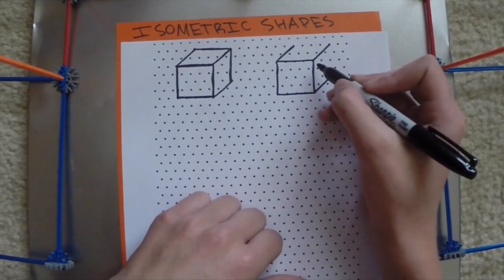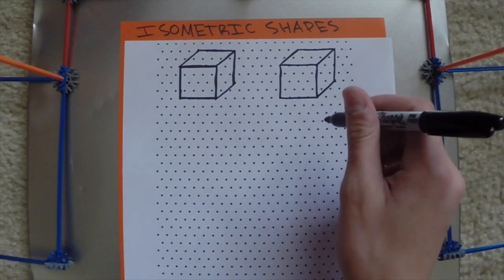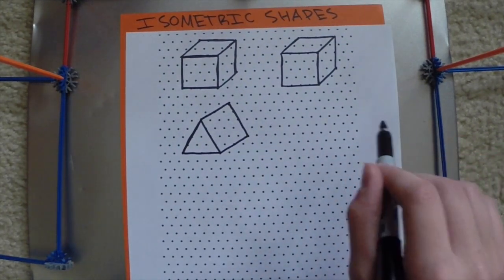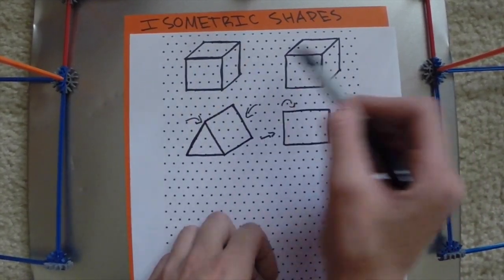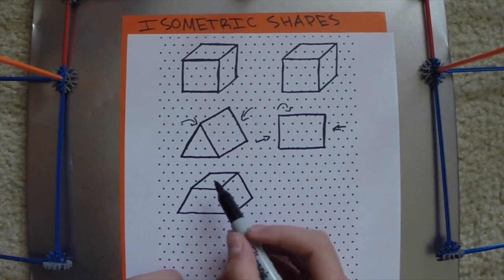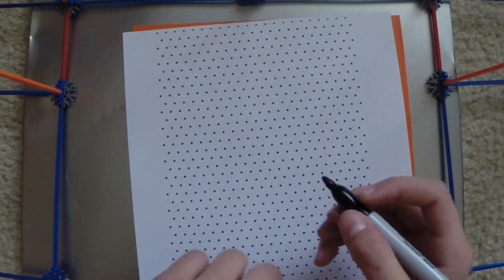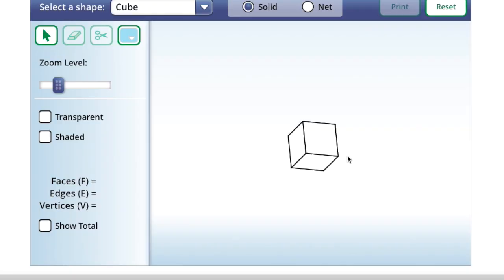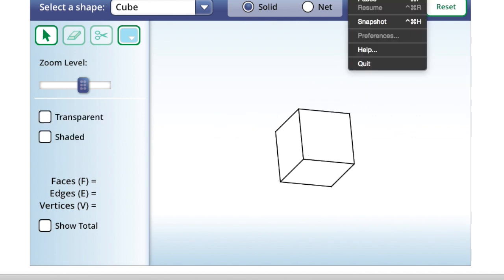STS Isometric Shapes/3-D Nets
This video is about isometric shapes and 3-D nets